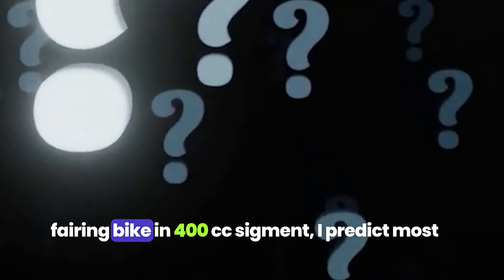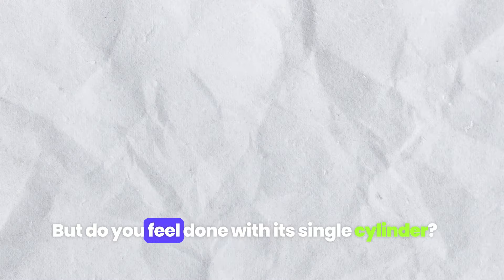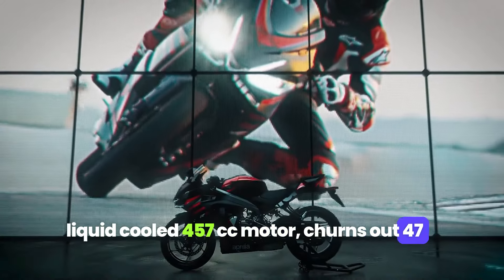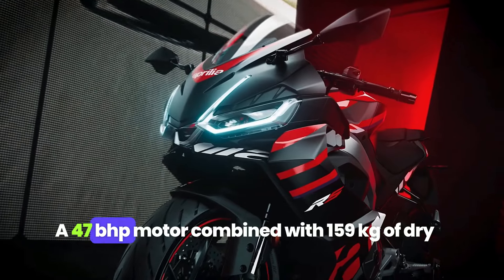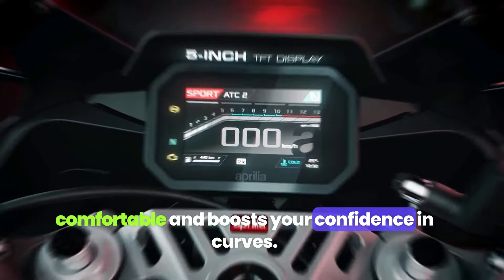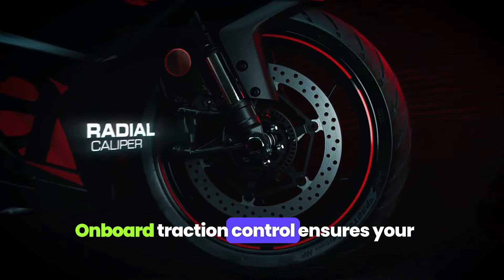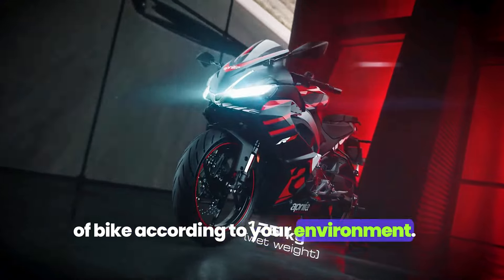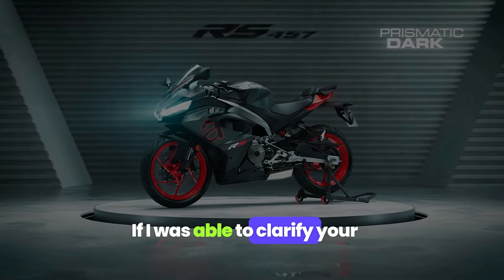APRILIA RS 457 | Here's Everything You Need to Know | More Performance,Premium...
The Aprilia RS 457. A dual Cylinder Liquid cooled 457 CC motor, churns out 47BHP & 43.5 newton meters of torque, It is more than enough to give the adrenaline rush on track and tractable enough to roam around city with ease. A 47BHP motor combined with 159KG of dry weight, that makes your inputs More Reactive, Agile and Responsive. It's Fully adjustable Suspension makes you feel comfortable and boosts your confidence in curves. To control 47horses, they provided you Radially mounted 4 piston calipers with Dual Channel ABS. On-board Traction Control ensures your Blustering feelings are under control. Sport, Touring and Rain Riding modes Provide you the best altered version of bike according to your environment. If this sleek Italian, looks promising to you. You can get one by Paying 95,000 more than the RC 390's Ex-showroom Price.